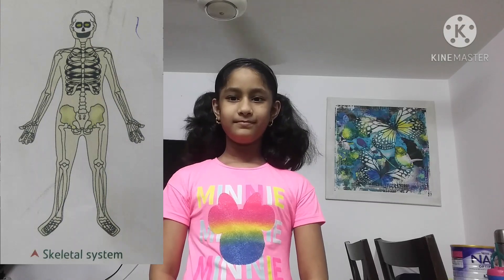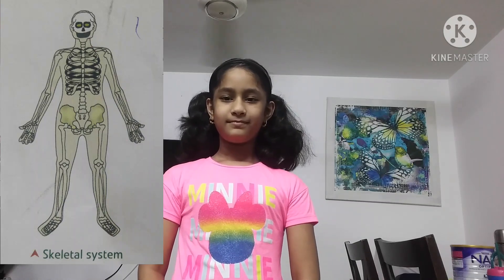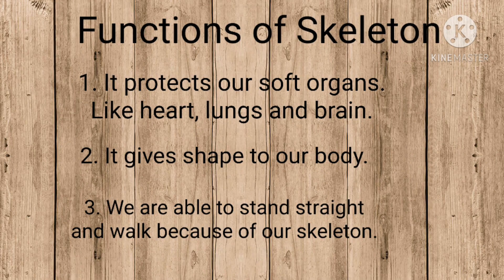The Human Body - Part 1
Hello viewers,

This video is about parts of human body.
Suitable for kids of class 3 evs.